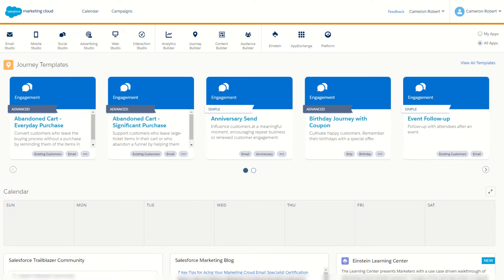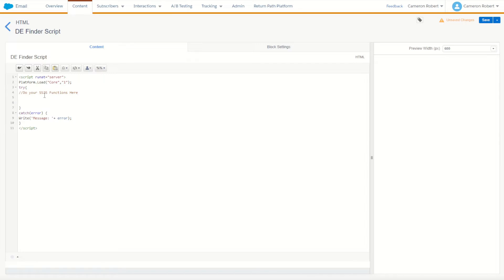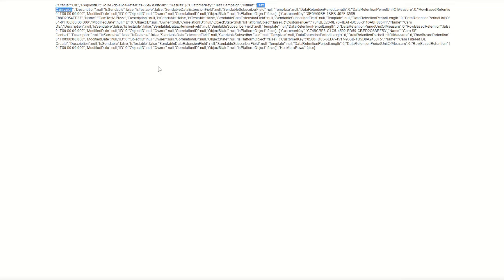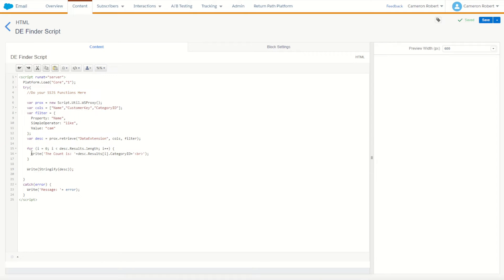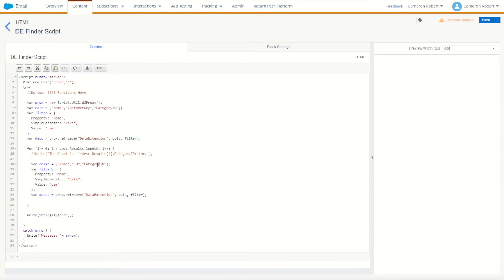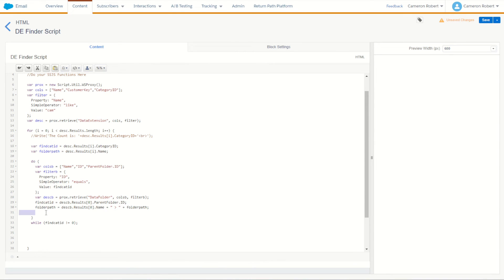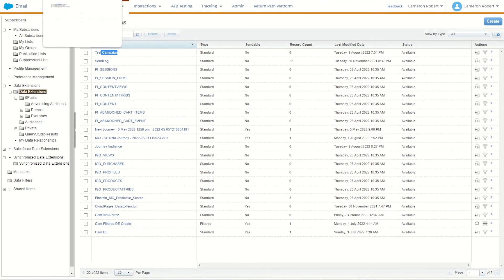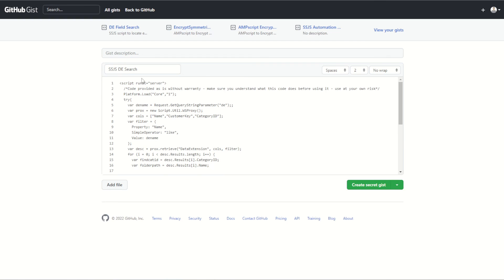Find a Data Extension using SSJS and WSProxy in Salesforce Marketing Cloud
Cameron Robert shows how you can use Server-Side JavaScript and WSProxy on a CloudPage to display the location of a Data Extension.
There are already Chrome Extensions that can help you locate missing Data Extensions - Including SFMC Companion - however this is a great exercise to see how SSJS and WSProxy can be used.

0:00 - Introduction
0:18 - Setup a CloudPage for development
1:55 - Setup SSJS Code
2:38 - WSProxy DataExtension & DataFolder Object
3:25 - WSProxy DataExtension Retrieve
6:43 - WSProxy DataFolder Retrieve using a DO WHILE Loop
12:40 - Testing the Data Extension Finder code
13:51 - Adding GetQueryStringParameters function
15:28 - GitHub Resource
15:53 - Summary